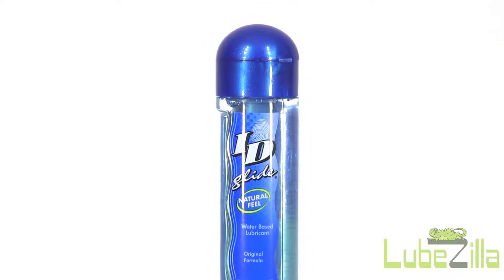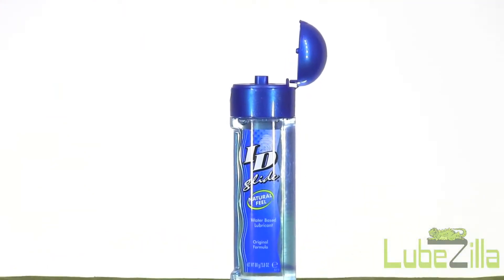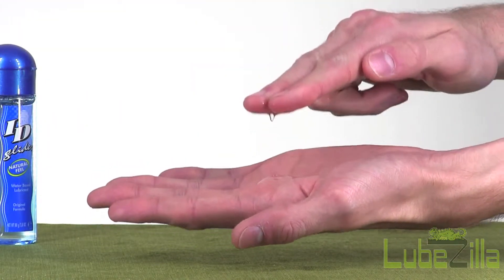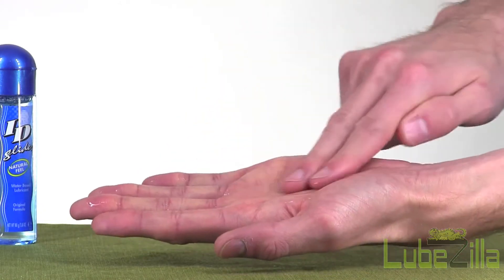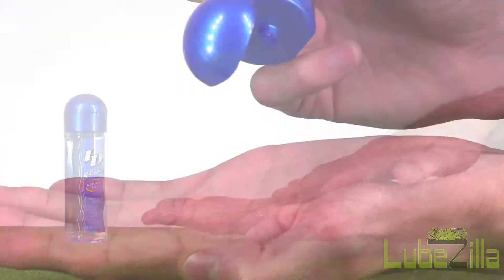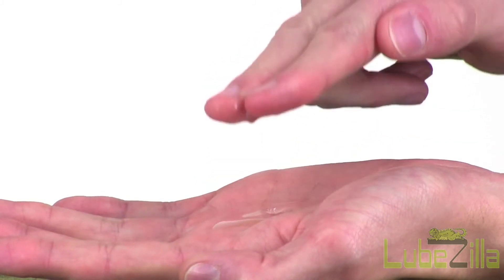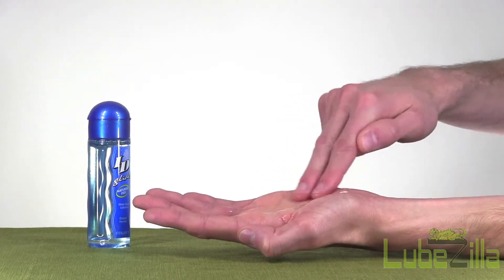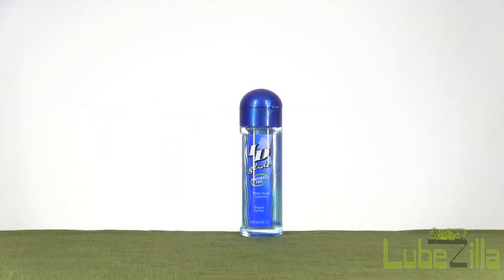ID Glide Original Formula Water Based Personal Lubricant Demonstration Lubezilla com 1080p)